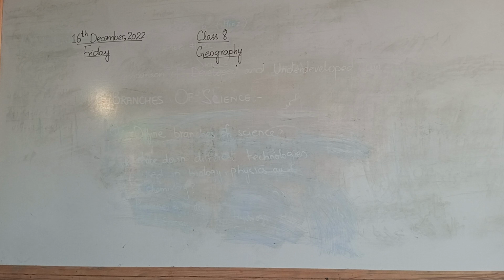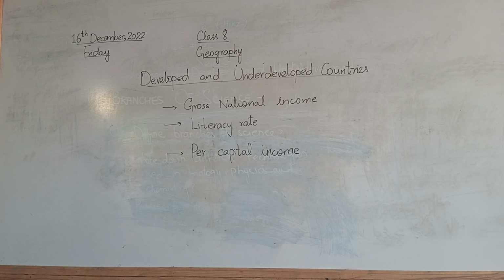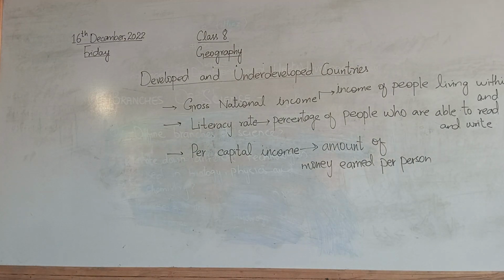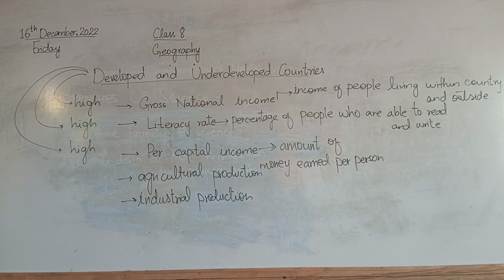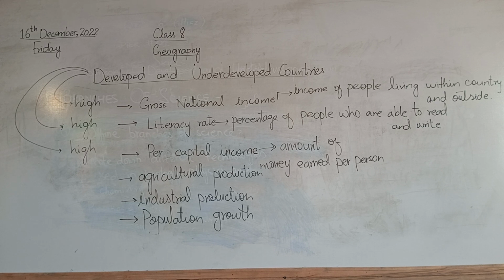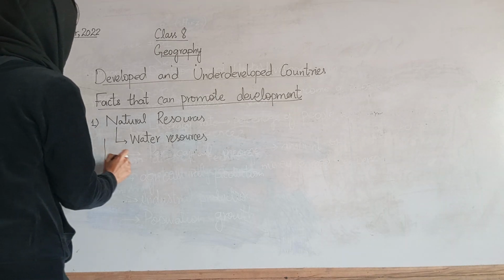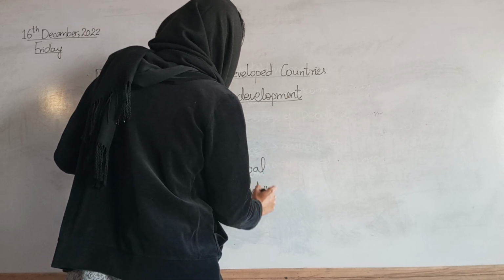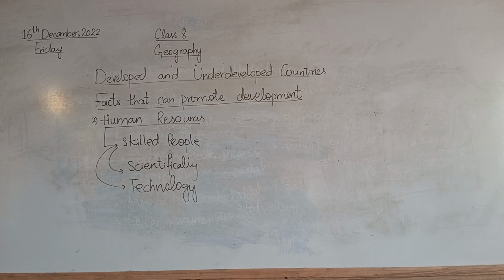Problems of Underdevelopment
Class: 8th
Subject: Geography
Unit # 9